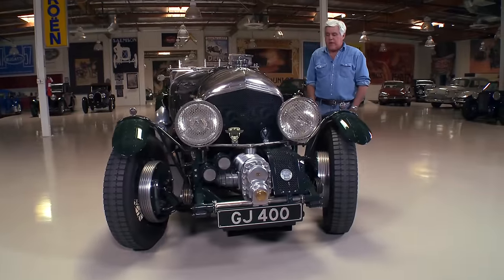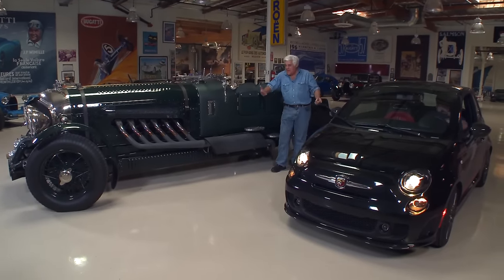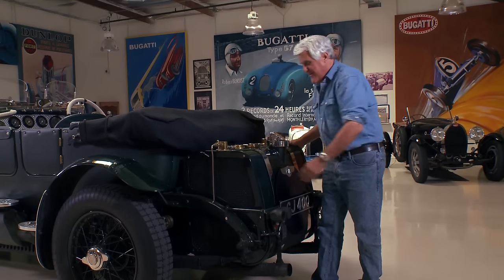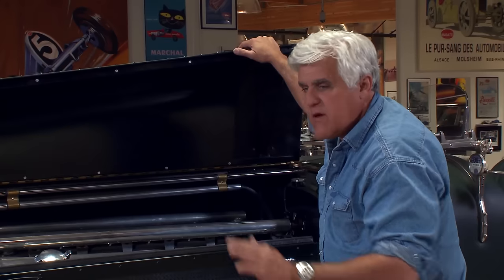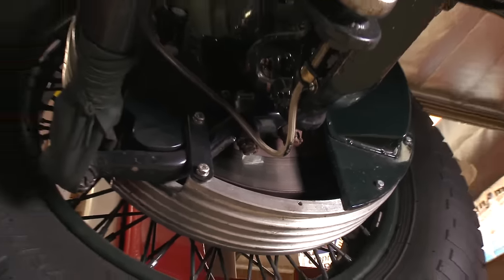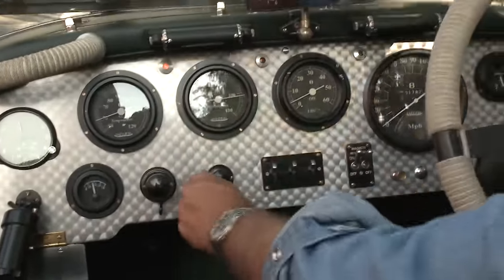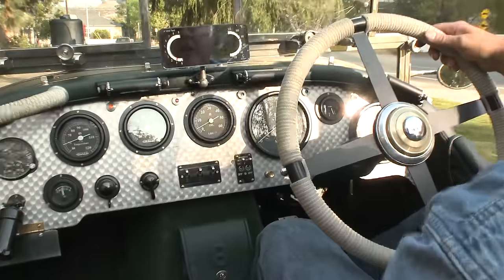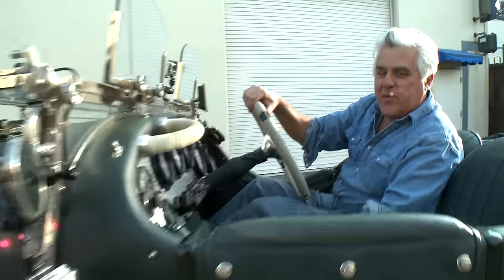1930 Bentley 27-Liter - Jay Leno's Garage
1930 Bentley 27-Liter. Take a ride with Jay in an English-bred behemoth that's all class: the 27-liter Bentley!